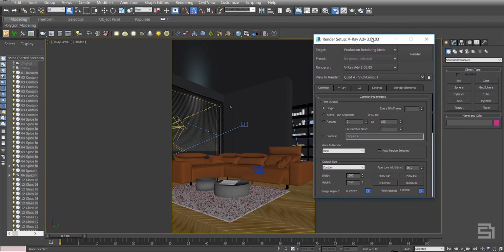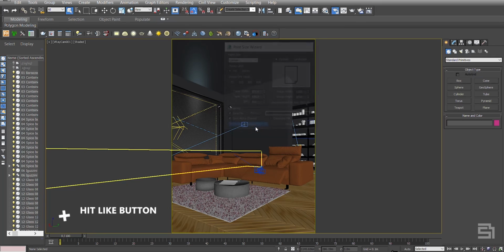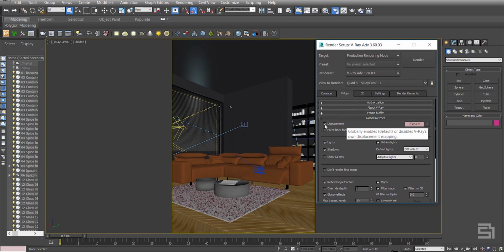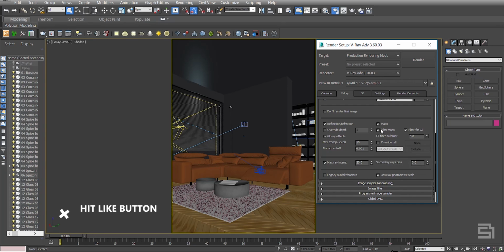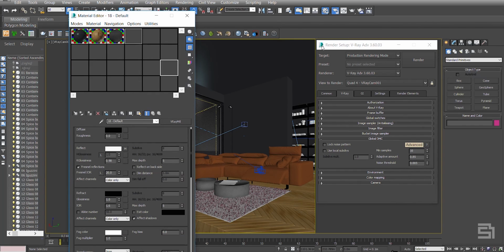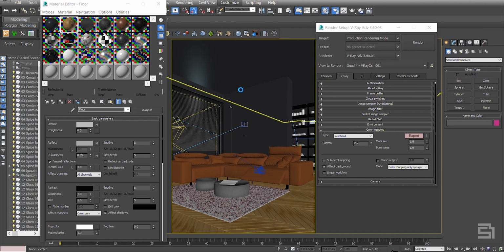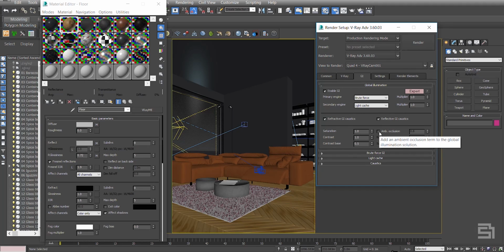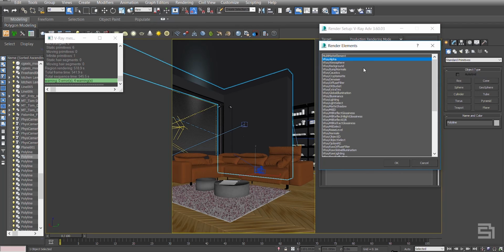VRAY Render SETUP in 3Ds Max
Hi. In this tutorial you'll learn how to setup your Vray Render Setup in 3ds Max in aneasy way with many examples. if you're watching on your mobile device, simply rotate your screen and enjoy watching this 2:1 ratio video. Don't forget to leave me your comments.